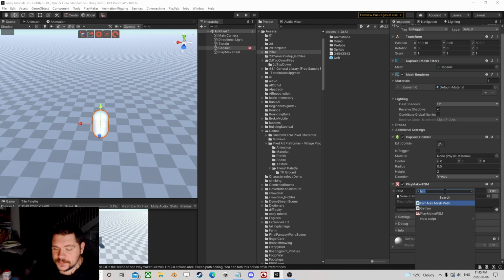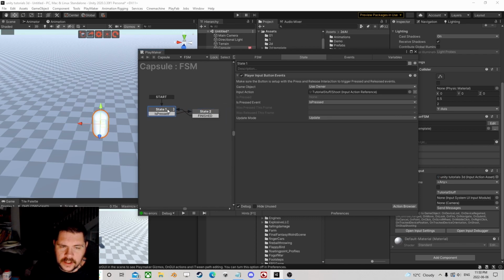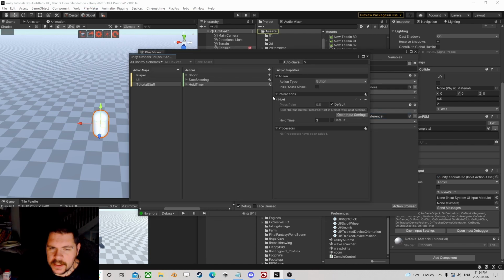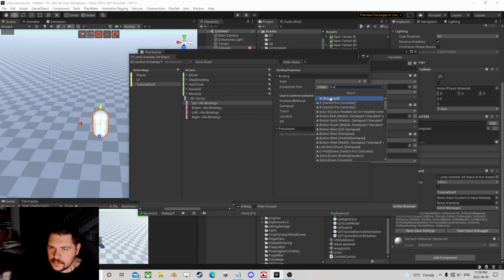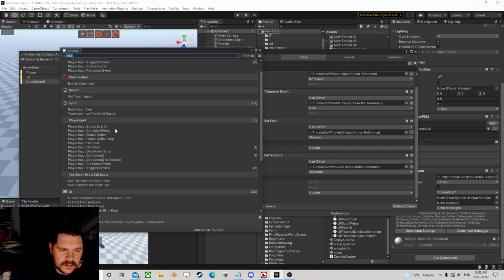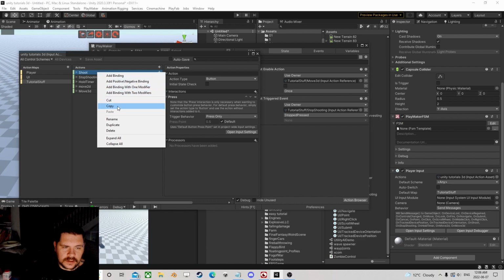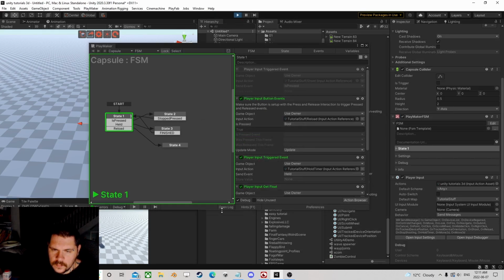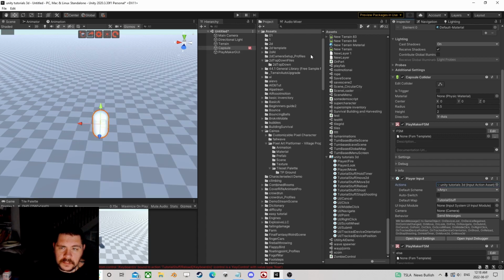Unity New Input System playmaker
Just to add onto some input system info.  since there seems to be some general trouble with it, so I hope this clears up a few things